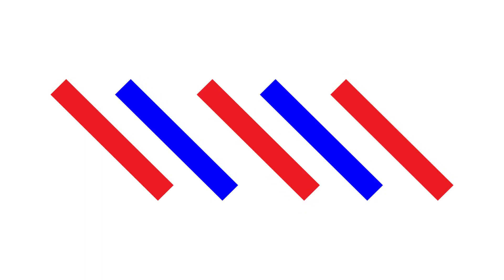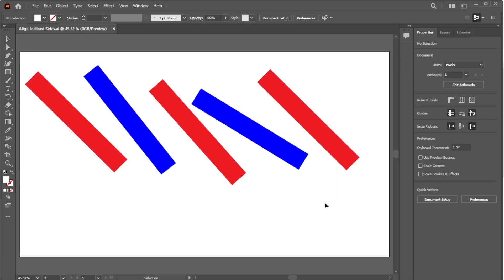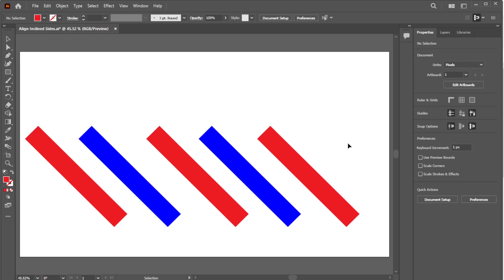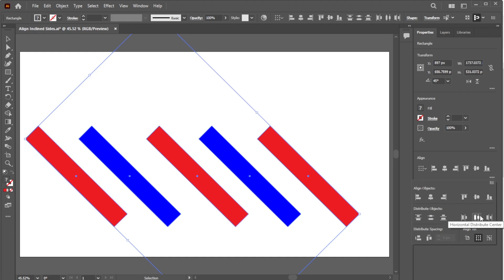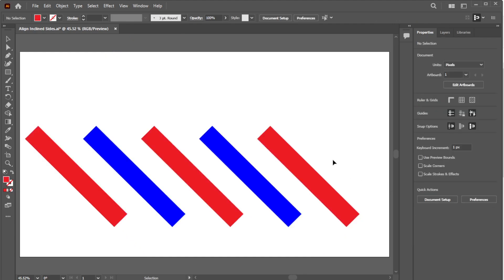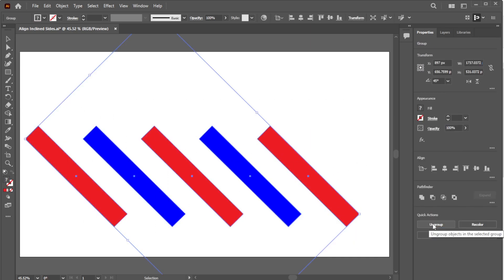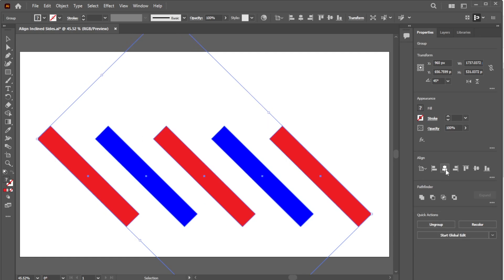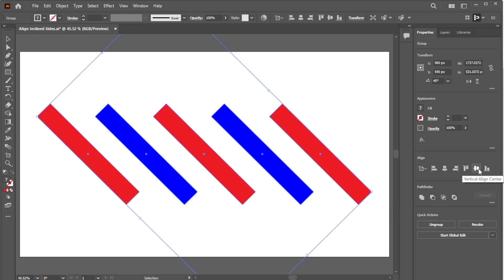How to Align Inclined Objects in Adobe Illustrator | Step-by-Step Tutorial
In this quick tutorial, learn how to align inclined sides in Adobe Illustrator. We'll walk you through the process of aligning multiple rectangles with different angles to a key object, ensuring perfect horizontal and vertical alignment. Discover how to set and adjust incline angles, space objects evenly, and center them on the artboard. Whether you're new to Illustrator or looking to improve your alignment skills, this guide will help you achieve clean, professional designs.